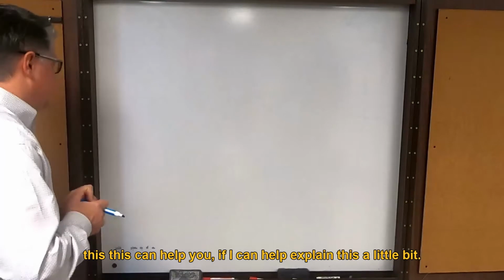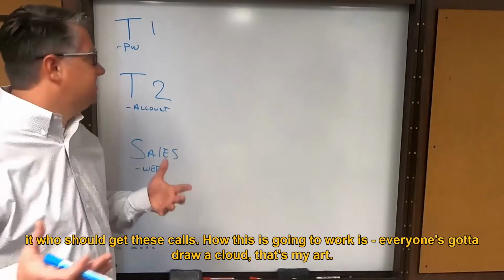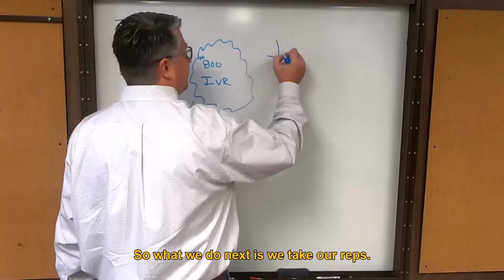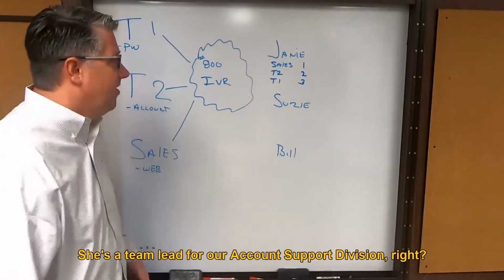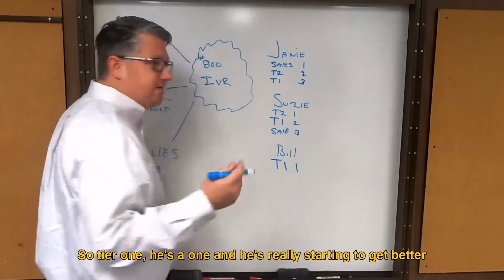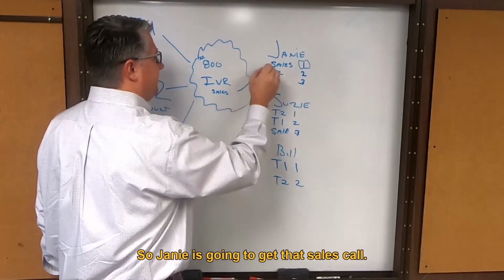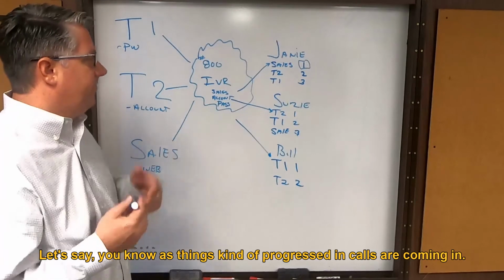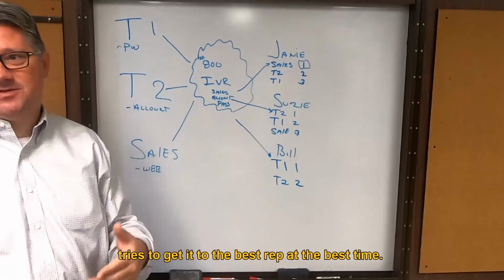Understanding Skills-Based Routine in the Call Center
In this video, I will be explaining the concept of Skill-Based Routing in the Call Center Environment. Essentially this means callers with specific questions will be routed to the available agent that has the most expertise.

Want more call center operations content? Head over to our weekly call center operations podcast “Advice from a Call Center Geek!”

Advice from a Call Center Geek is a weekly podcast with a focus on all things call center and contact center. We discuss topics such as call center operations, hiring, culture, technology, and training and have fun doing it!